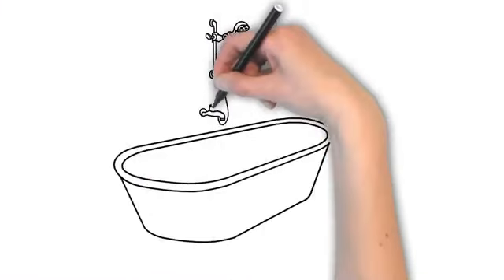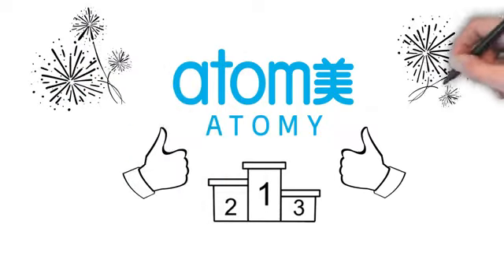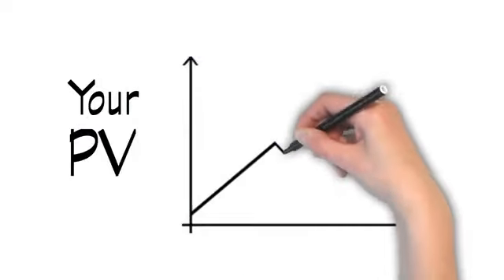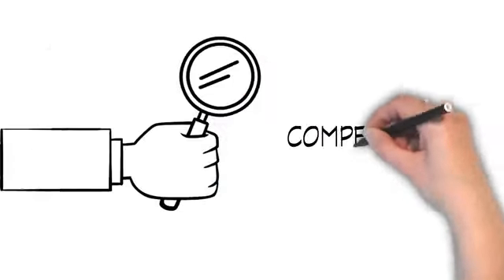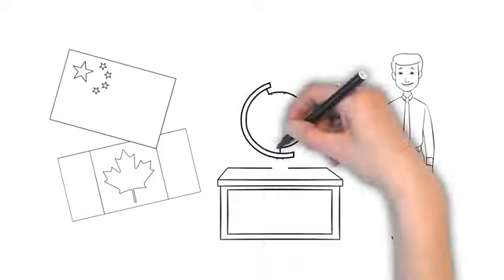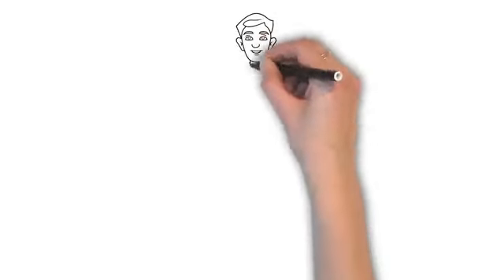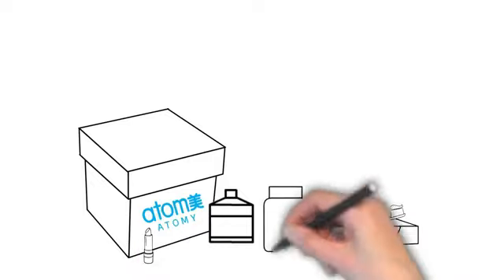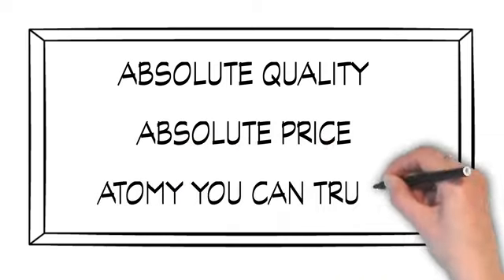All About Atomy UK [ENG] Join Us Atomy India#video